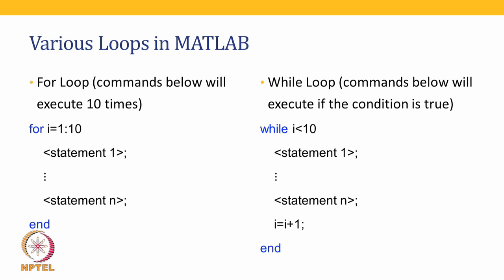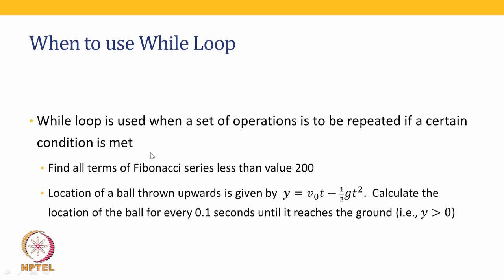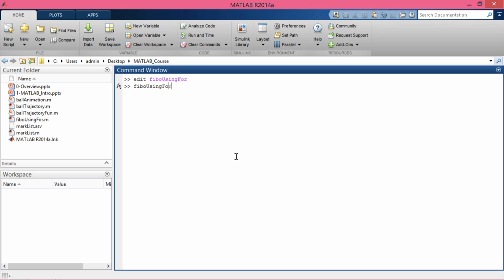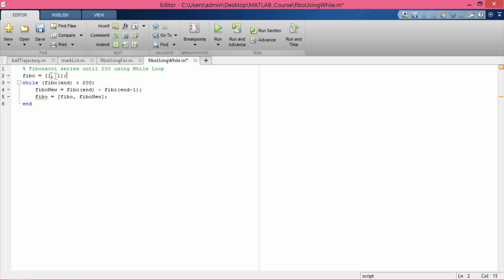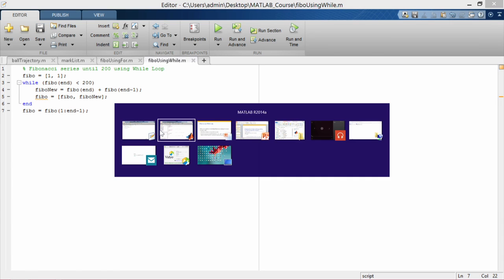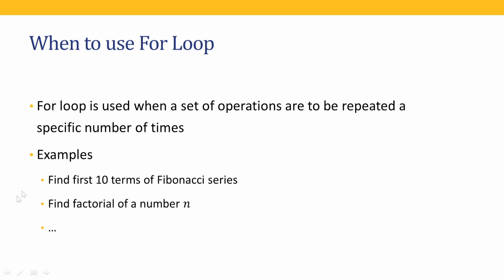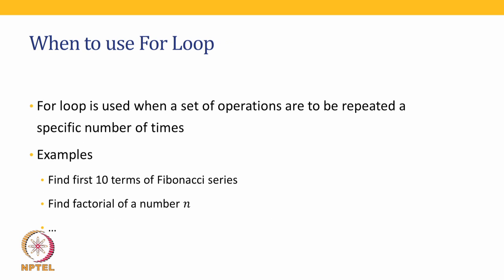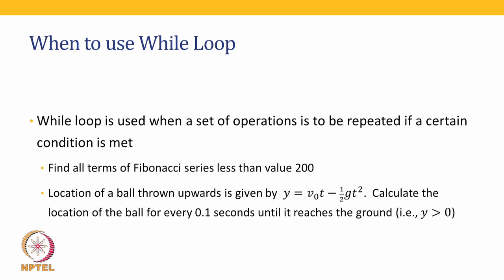Loops and Execution Control